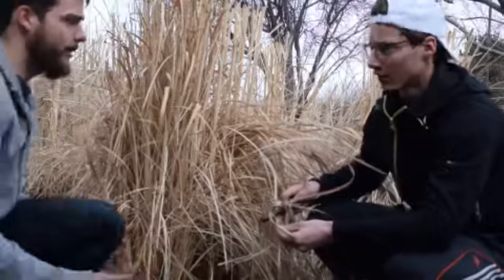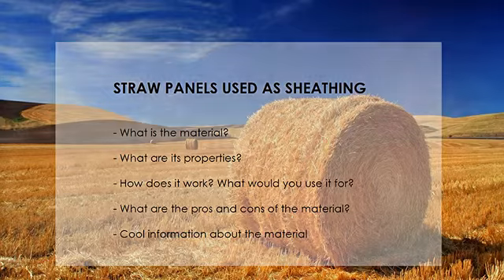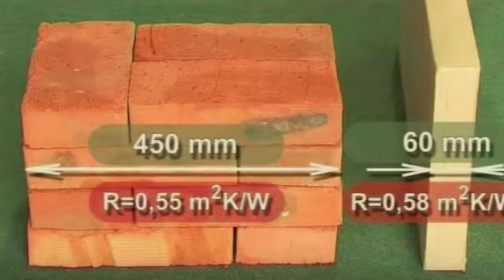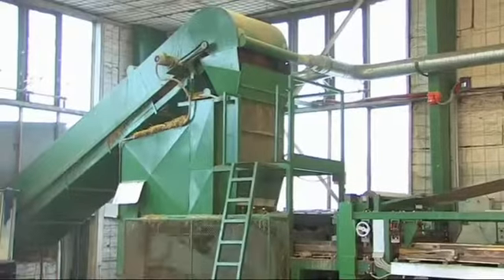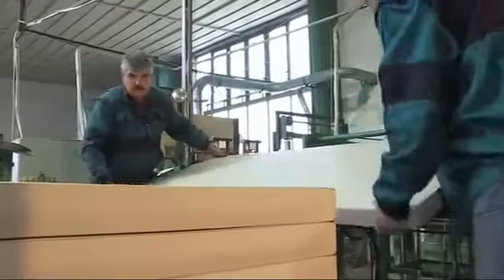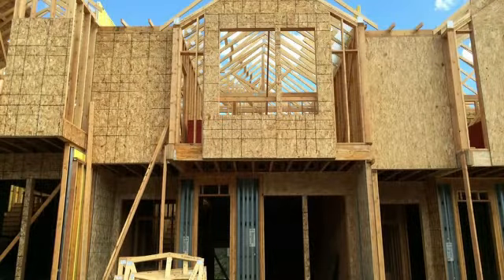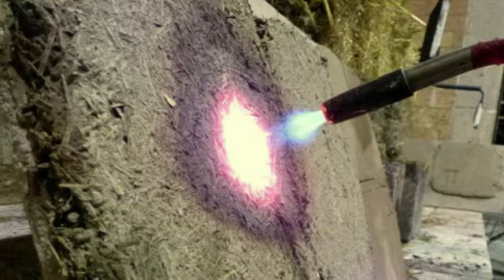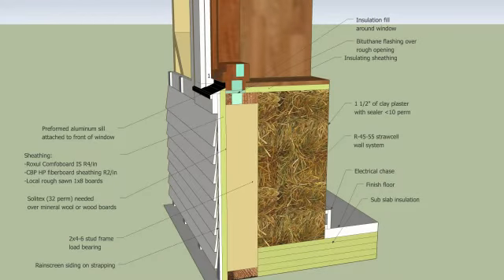CMGT 110 Straw Panels Used As Sheathing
Made by : Louis-Philippe Myre & Nicolas Jolicoeur